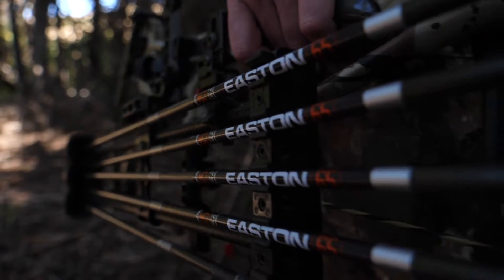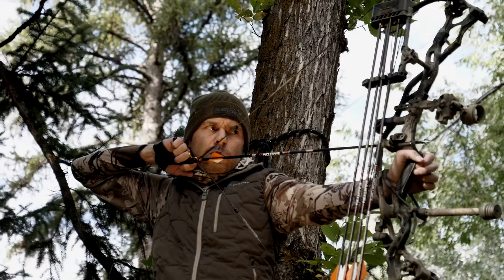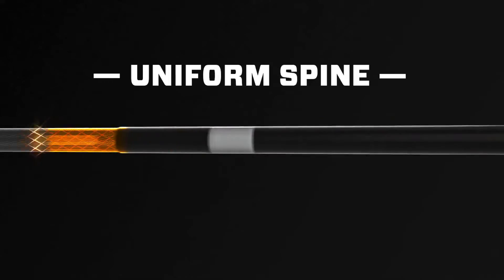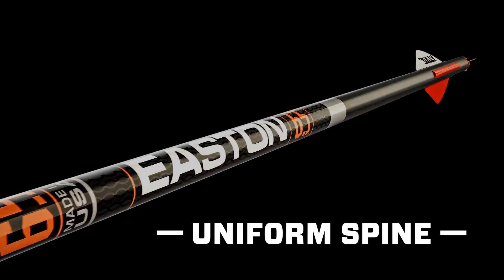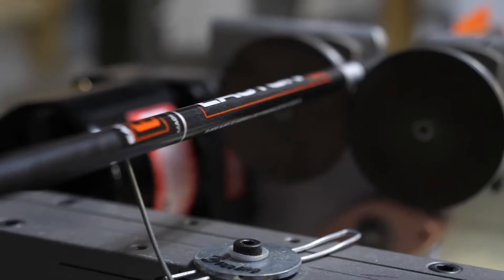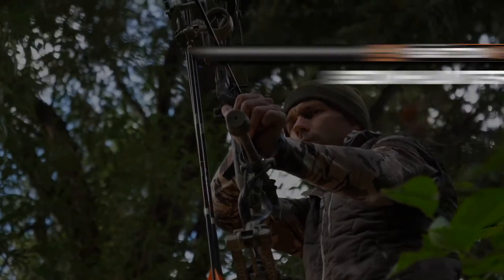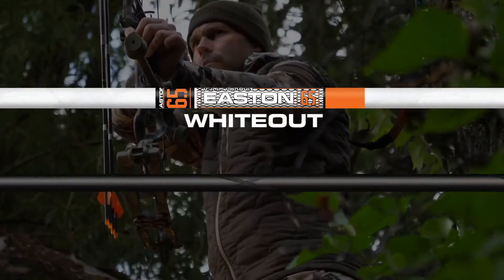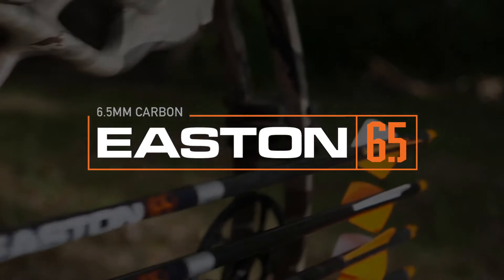Easton 6 5 Hunting Arrow Line Up